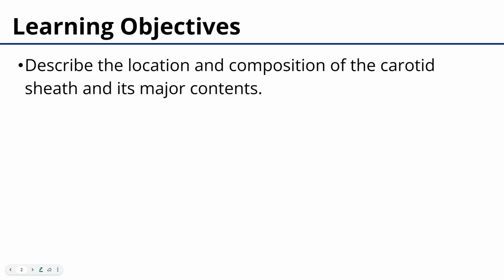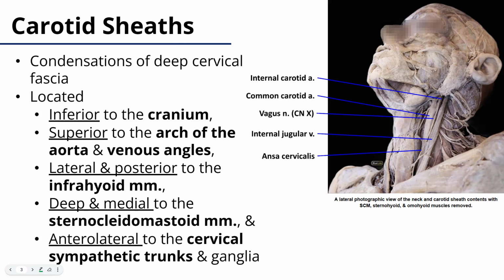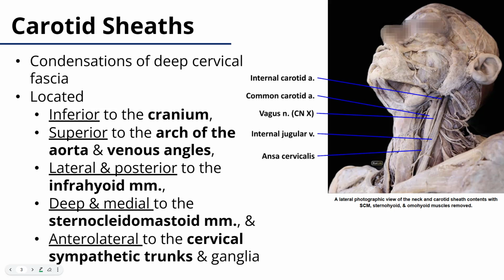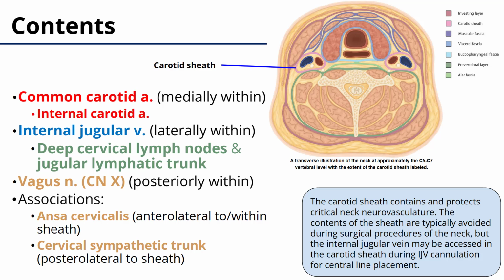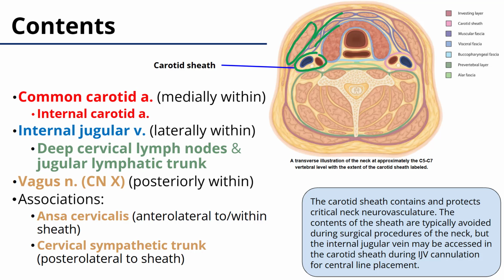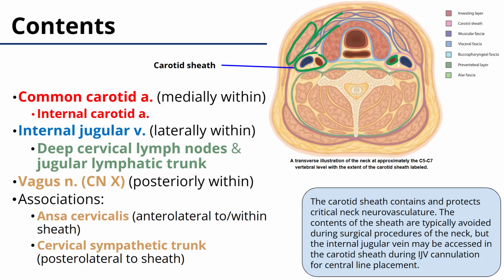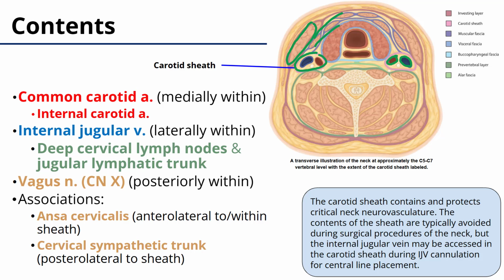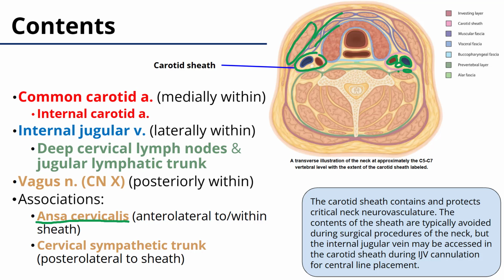Carotid Sheath, LO4